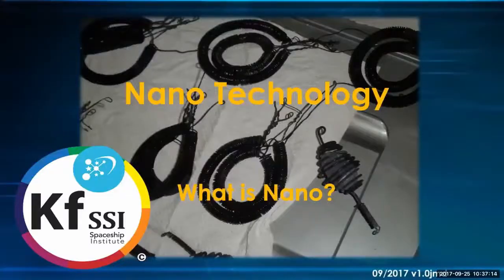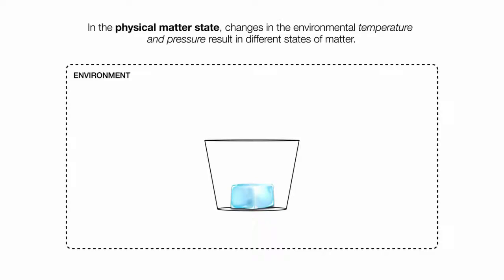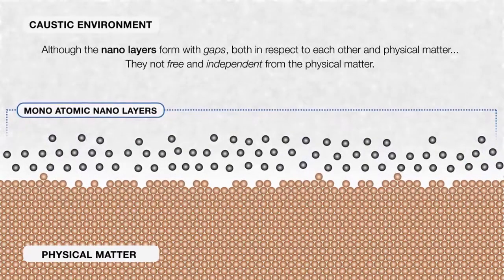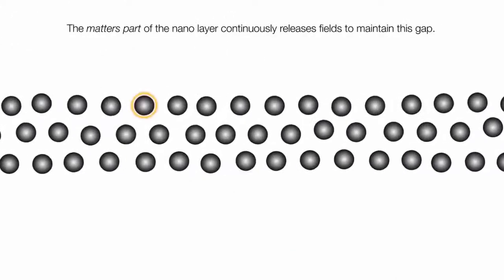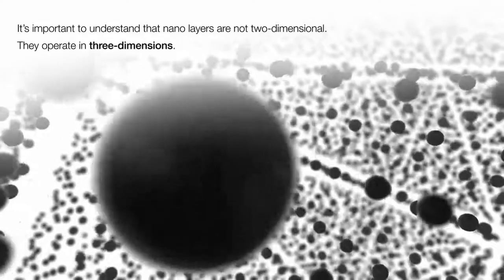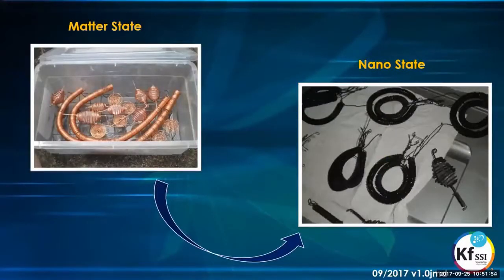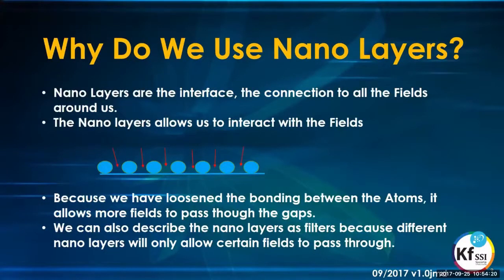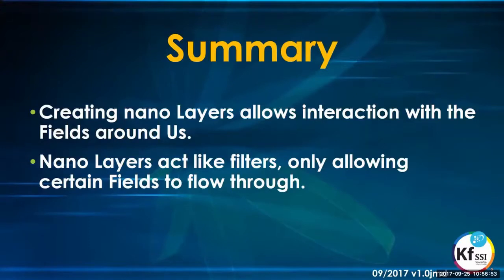WHAT ARE NANOMATERIALS? - Plasma Science Basics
Plasma Science Basics.
 What are nanomaterials?
 How do we make them?